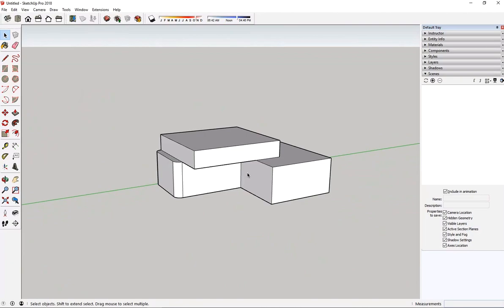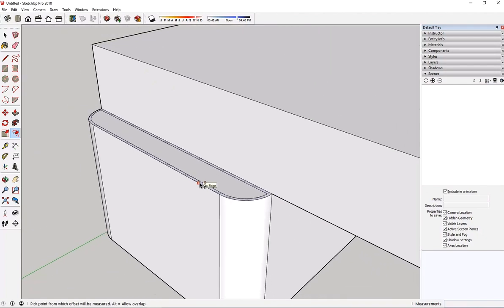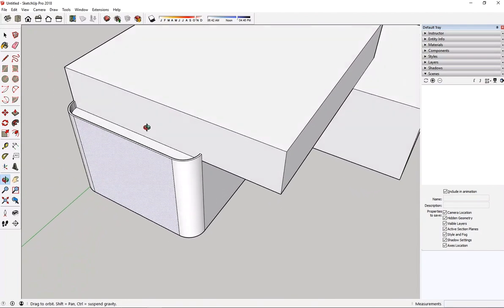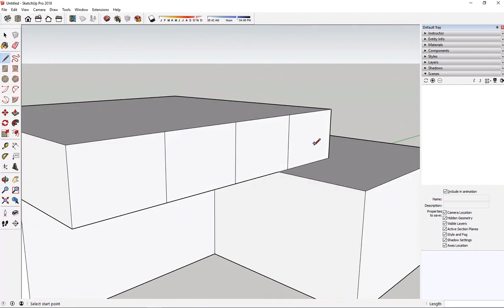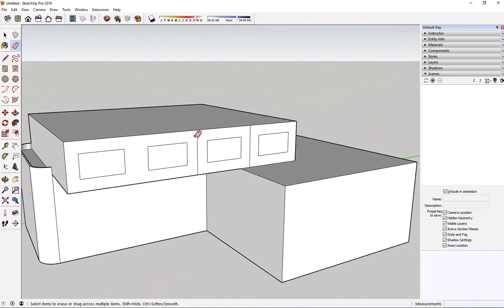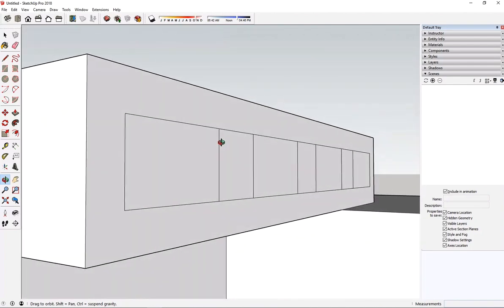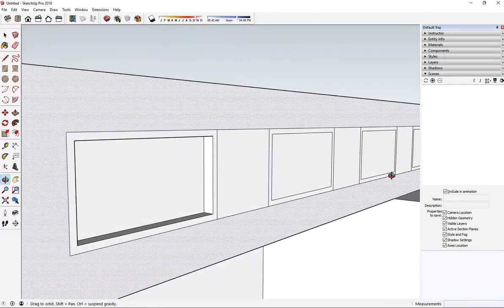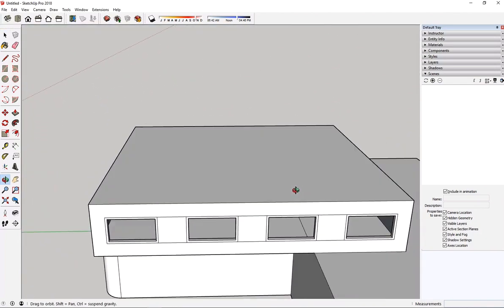SketchUP Pro Tutorial 1 | Class 20 | Modify Offset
Modify shapes with the offset tool in SketchUp Pro. Learn how to create parallel lines and shapes with ease.